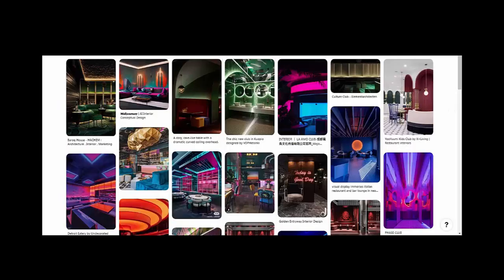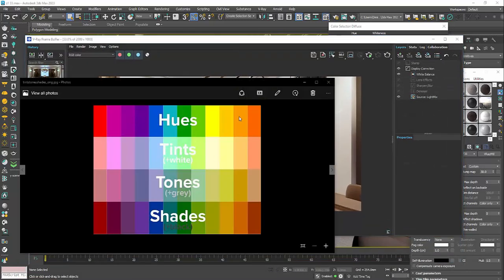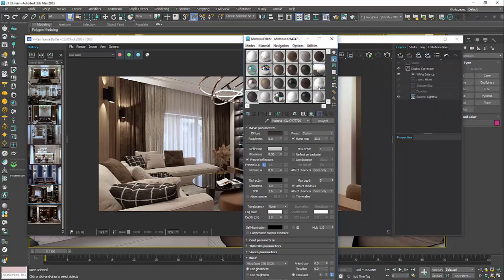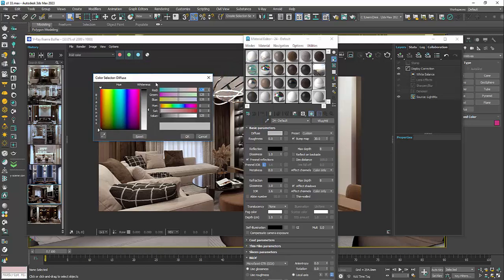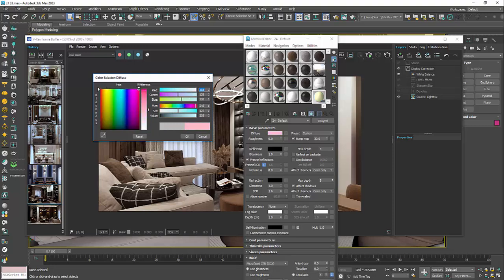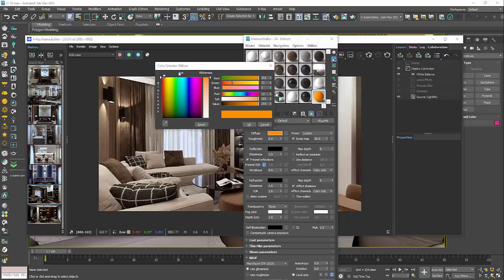Color hue / clean color in 3ds max and interior design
Interior design and 3ds max practice